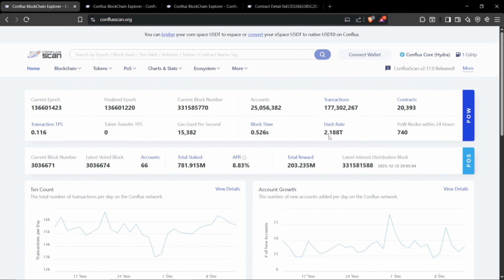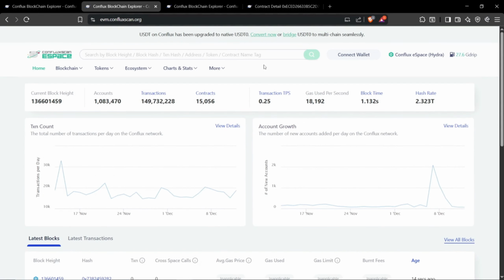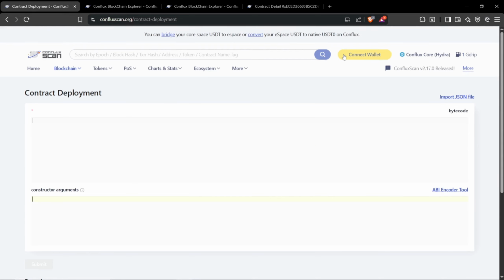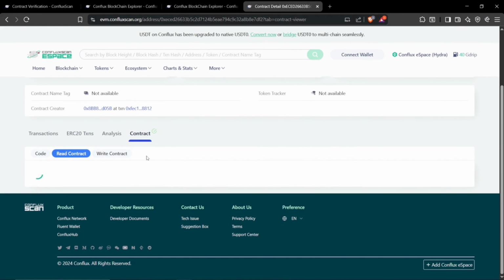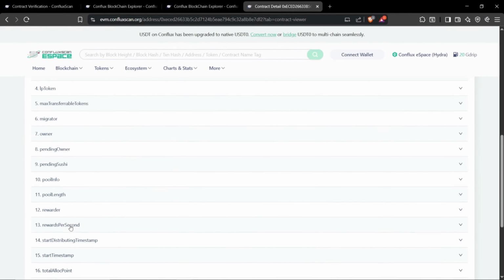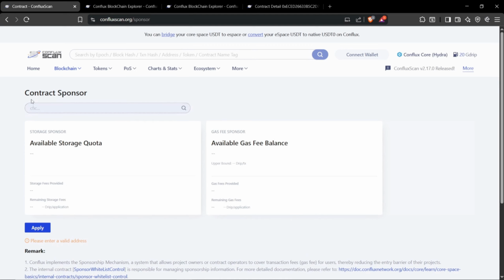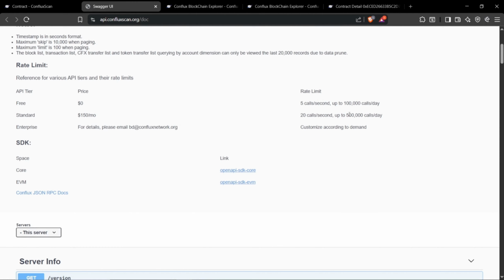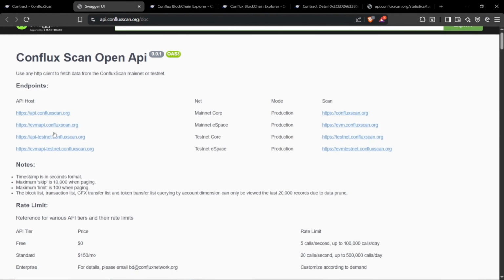How to Use ConfluxScan: Explorer Features, Contract Interaction & APIs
In this video, we take a high-level look at ConfluxScan, the official blockchain explorer for the Conflux Network, and explain why it’s an essential tool for both users and developers.

We explore how ConfluxScan helps you understand what’s happening on-chain, from network activity and transactions to smart contracts and internal system features. We also introduce the ConfluxScan APIs and explain how they’re used to access blockchain data programmatically.

🕒 Timestamps

00:00 – Introduction
00:11 – ConfluxScan Main Dashboard
01:27 – Smart Contracts Deployment and Verification
02:10 – Reading and Writing Verified Contracts
03:54 – Internal Contracts & Gas Sponsorship
04:40 – ConfluxScan APIs Overview
06:01 – Closing

OFFICIAL LINKS